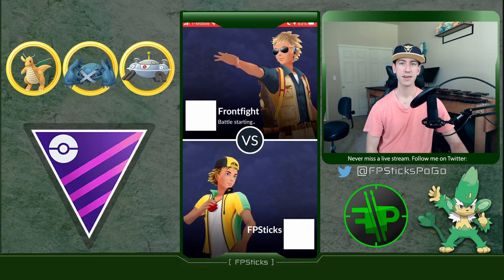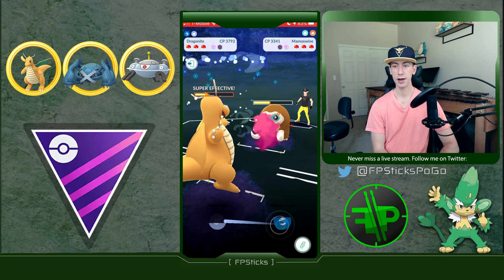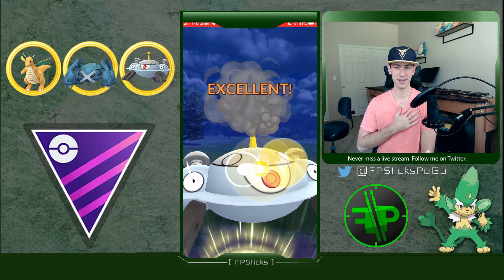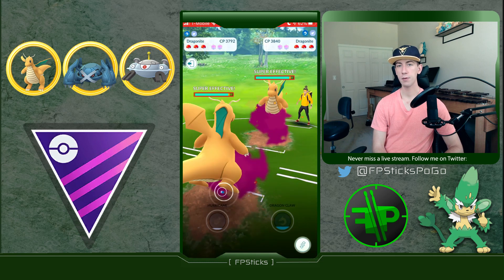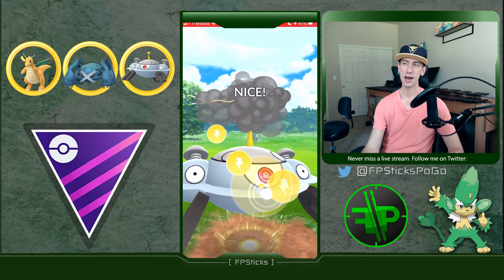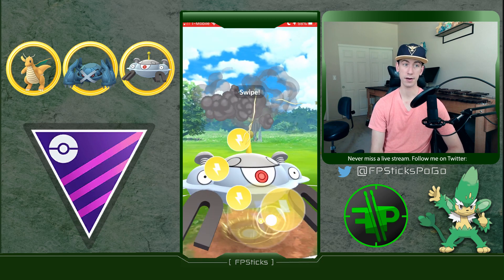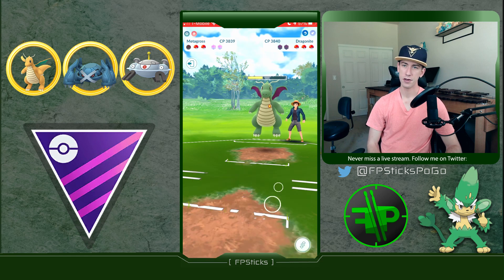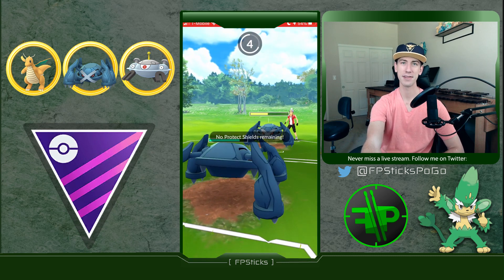DOUBLE STEEL IS STRONG IN PREMIER! | Pokemon Go Battle League Master PvP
Pick up some FPSticks merch!